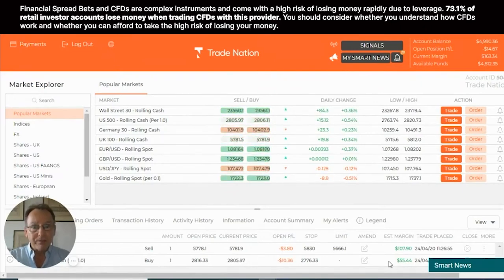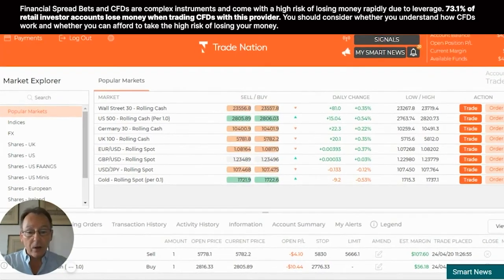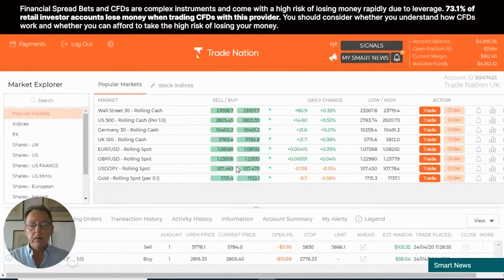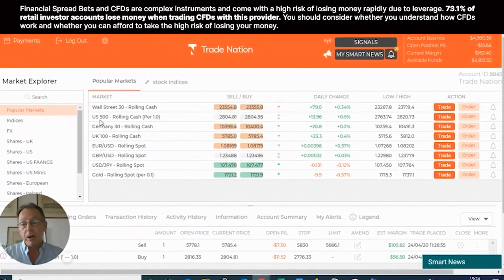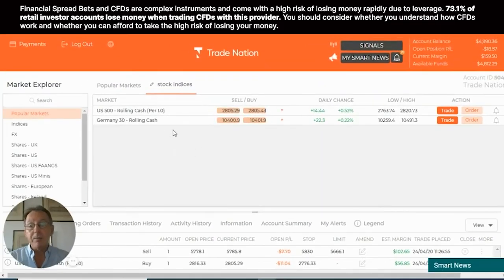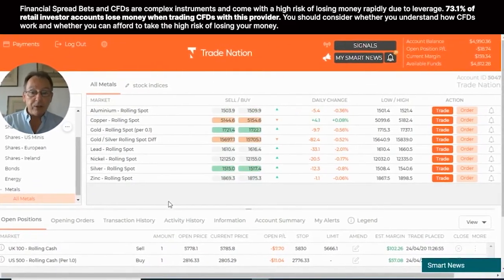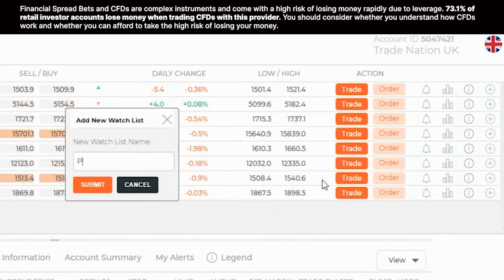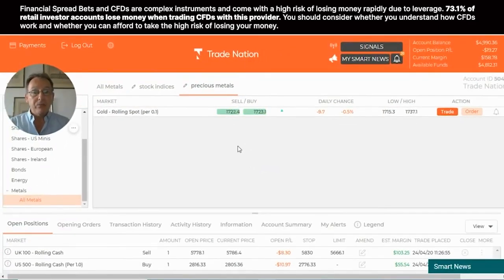How to create and customise a Watchlist on TN Trader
Learn how to create and customise a watchlist on TN Trader in this short Trade Nation platform tutorial. In this video, David shows you how to build a personalised watchlist so you can monitor the markets that matter most to you.

You will see how to add instruments directly from the platform, create a brand new watchlist, and organise different products into focused categories such as stock indices and precious metals. The tutorial also demonstrates how to add popular markets like the US 500, Germany 30 and gold, making it easier to keep your preferred instruments in one place.

If you are new to TN Trader, this guide is a useful introduction to managing your trading workspace more efficiently. Watchlists can help you follow market movement faster, reduce clutter on the platform, and stay focused on the products you want to track.

This video is ideal for anyone wanting to learn how to create a watchlist on Trade Nation, customise a watchlist on TN Trader, and organise markets such as indices, commodities and metals within the platform.

Timestamps:
0.20 - Popular markets
0.35 - How to create a watchlist
1.08 - How to add to the watchlist
1.33 - Metals watchlist
2.25 - Outro